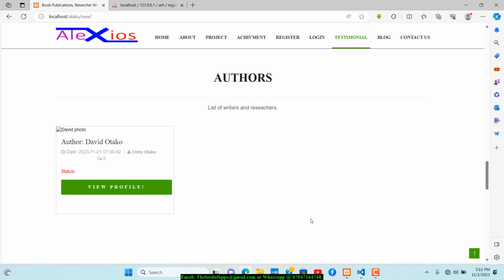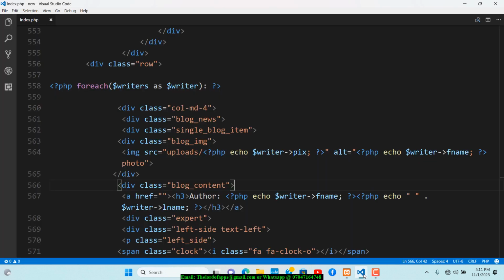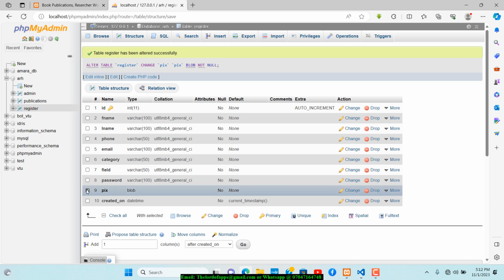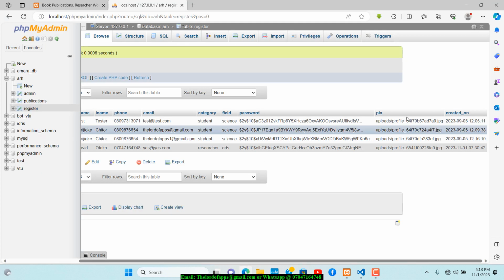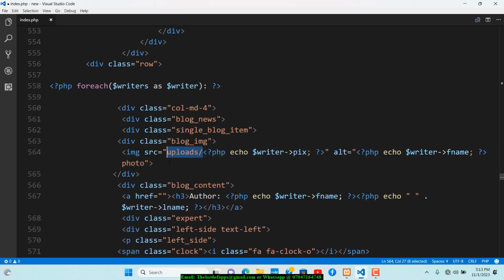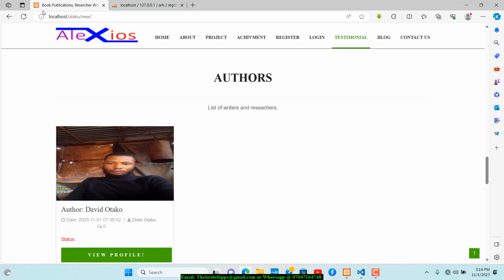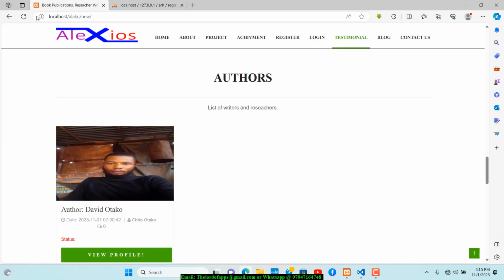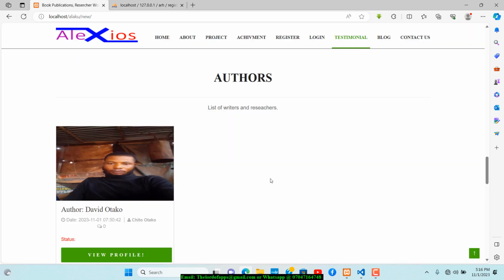Troubleshooting: Fixing Database Image Display Problems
In this comprehensive video tutorial, we'll delve into the common yet frustrating issue of images not displaying correctly from your database. Whether you're a web developer, app creator, or database enthusiast, we understand how vital it is to ensure your images show up as expected.

Join us as we walk you through a step-by-step guide to troubleshoot and resolve this issue. We'll cover various scenarios, including issues with image paths, database configurations, and more. You'll gain valuable insights and practical tips to help you diagnose and fix the problem swiftly.

By the end of this video, you'll be equipped with the knowledge and tools needed to conquer image display problems in your database-driven applications. Say goodbye to those broken image links and hello to seamless, picture-perfect solutions. Watch now and enhance your troubleshooting skills!